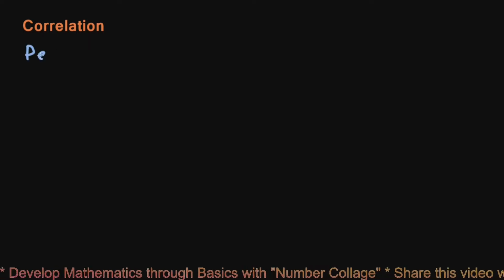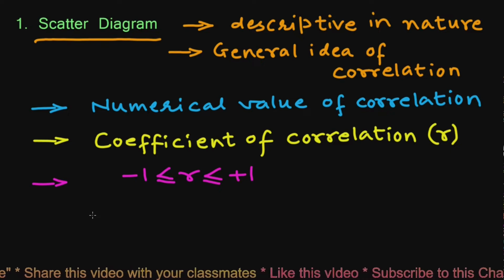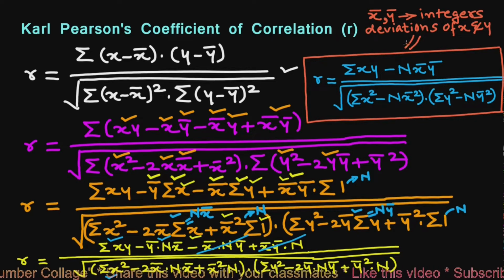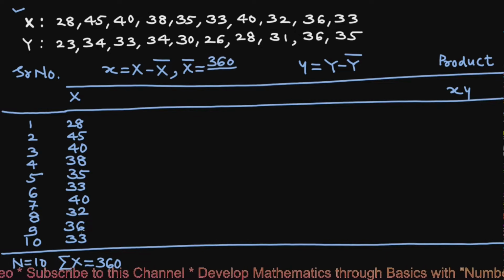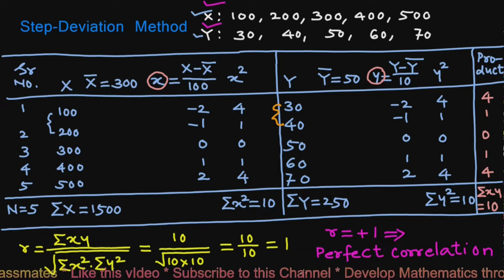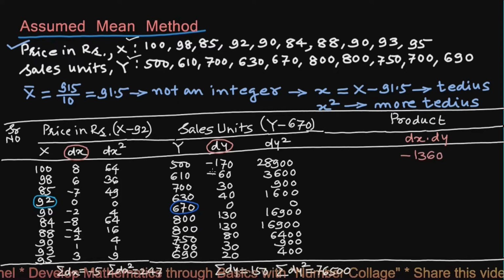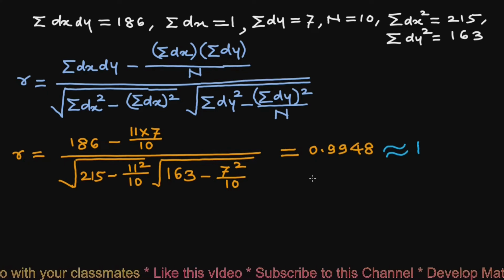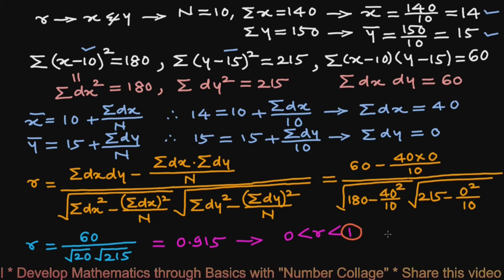Correlations I Scatter Diagram I Karl Pearson's Coefficient of Correlation Engineering Mathematics-3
This video explains in a simple language the concept of correlation ,scatter diagram and Karl Pearson's Coefficient of correlation

2. RUNGE KUTTA METHOD OF 4TH ORDER I NUMERICAL METHOD OF ODE I NGINEERING MATHEMATICS 2
3. REDUCTION OF A MATRIX A TO PAQ FORM I ENGINEERING MATHEMATICS I RANK OF A MATRIX
5. RANK OF A MATRIX I HOW TO FIND RANK OF A MATRIX I ENGINEERING MATHEMATICS 1I

Engineering Mathematics-2 :
9. RUNGE KUTTA METHOD OF 4TH ORDER I NUMERICAL METHOD OF ODE I NGINEERING MATHEMATICS 2